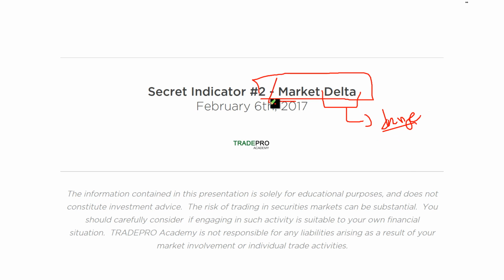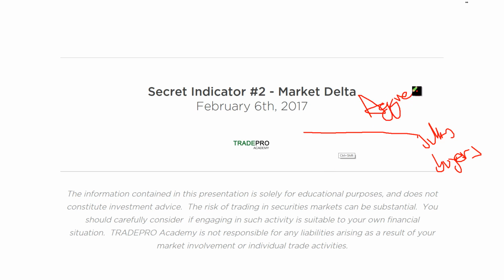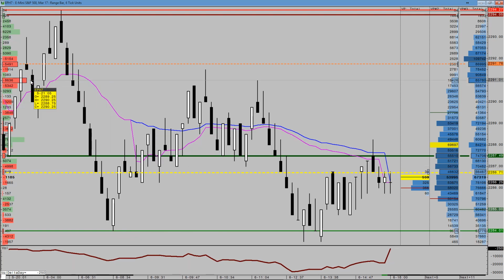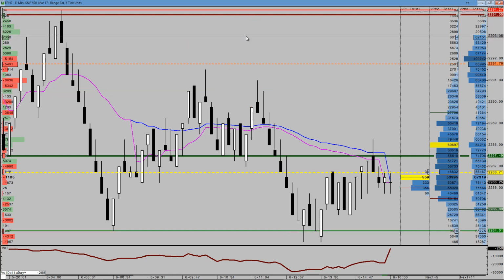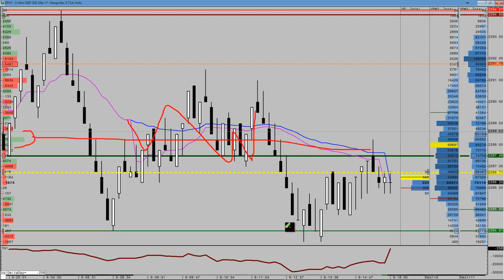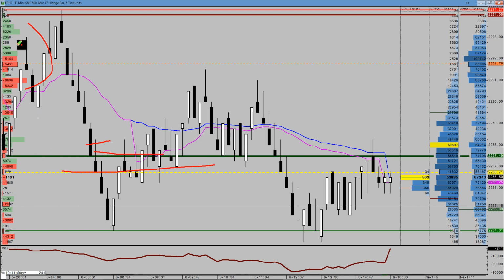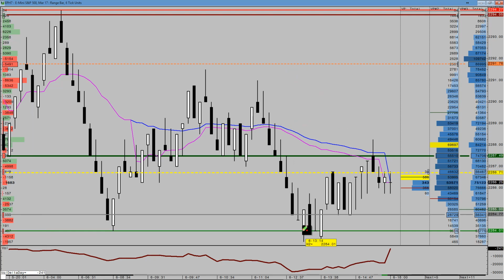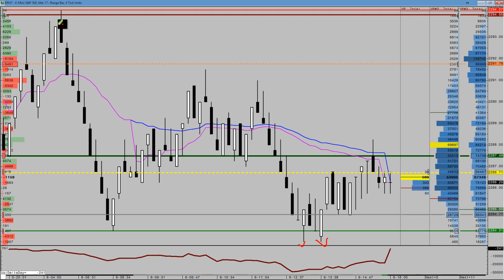Finding where the stop losses are in the markets | Secret Trading Indicators